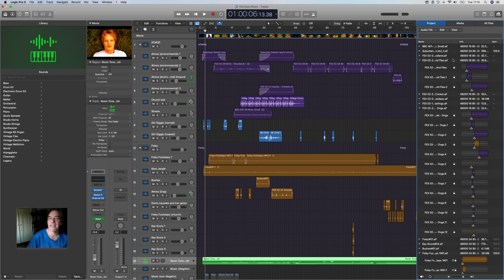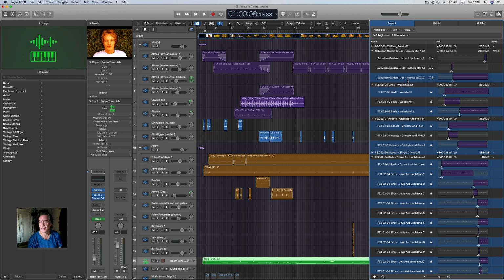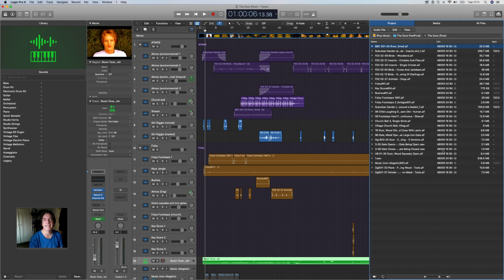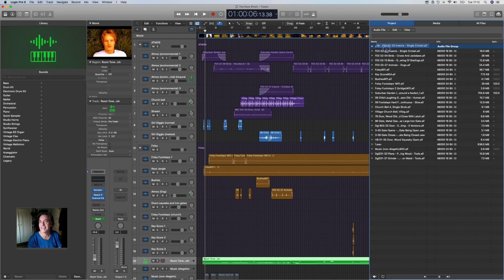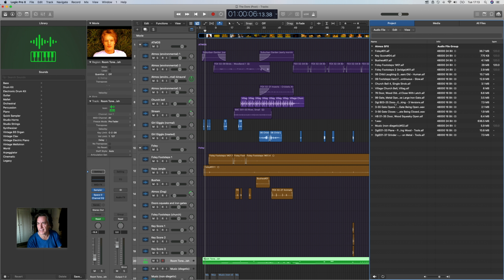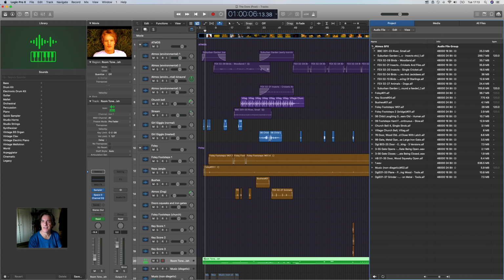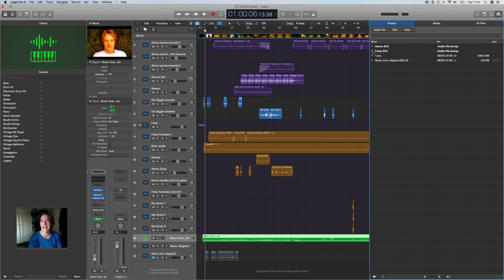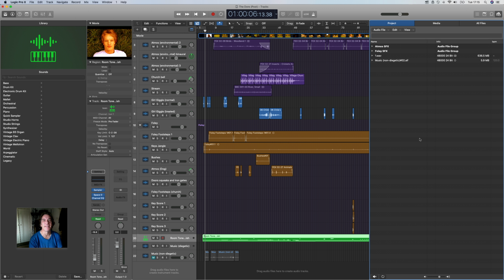Creating Group Folders in the LPX bin